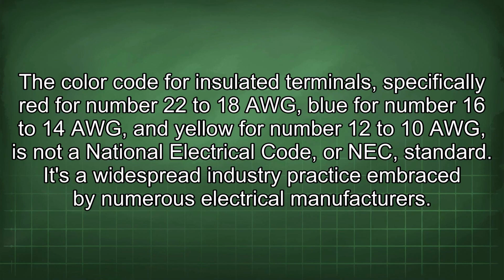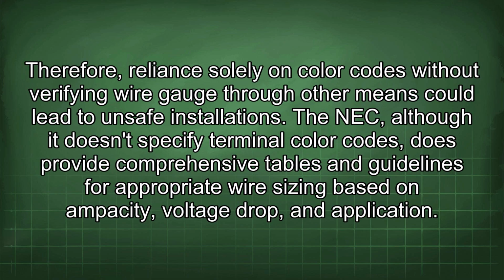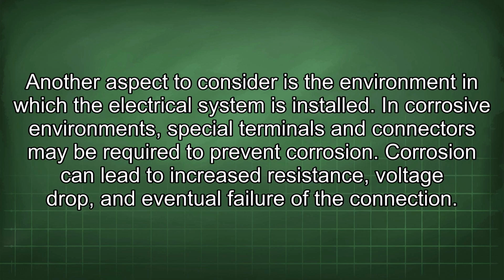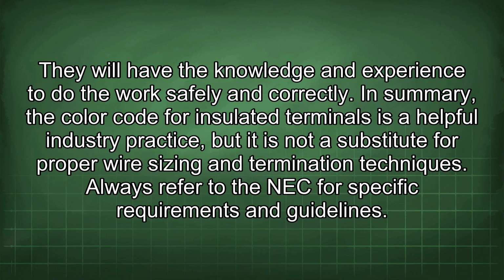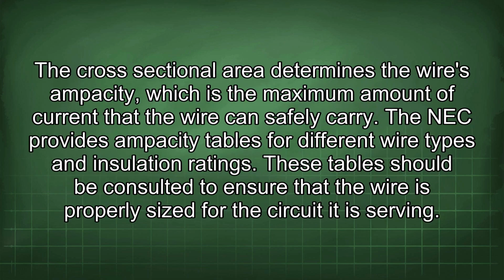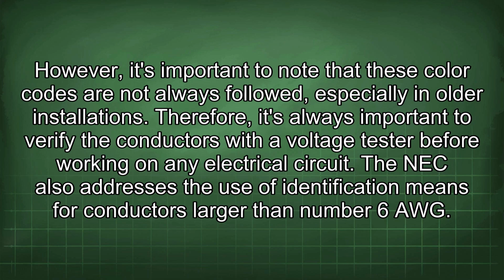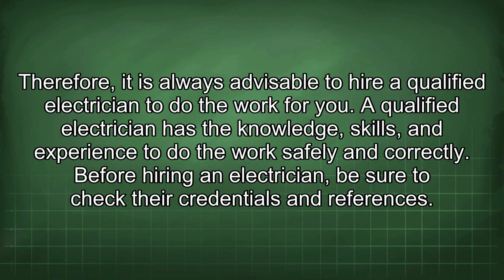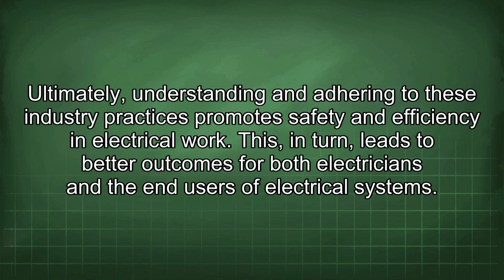Electrical Terminal Color Codes Industry Standards Explained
The electrical terminal color code for wire sizes is not an NEC standard. It is a common industry practice aiding electricians in wire identification. Learn the color assignments based on the AWG system and their purpose.